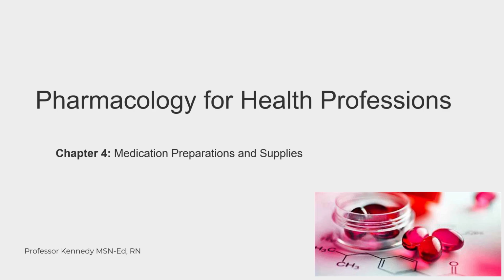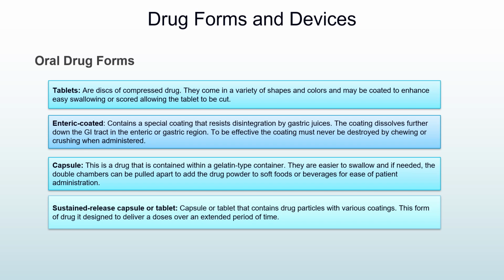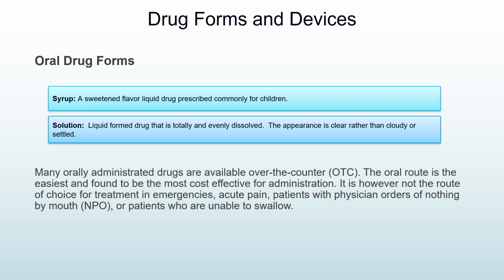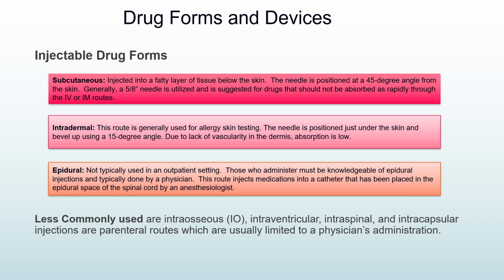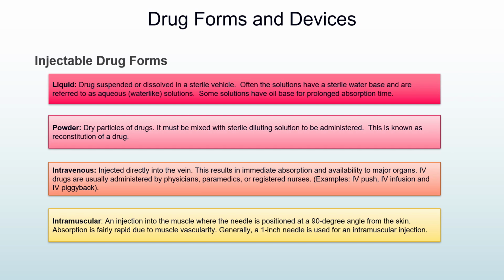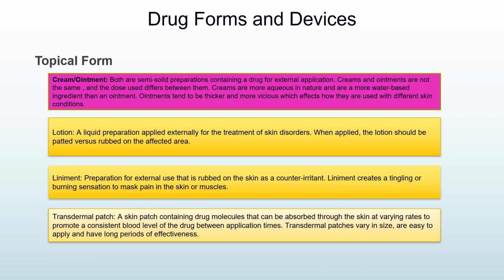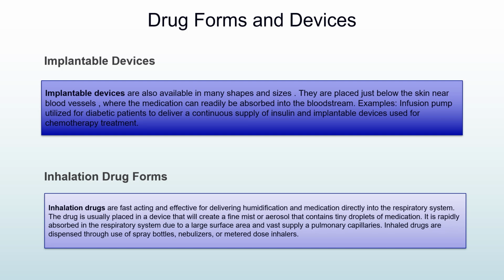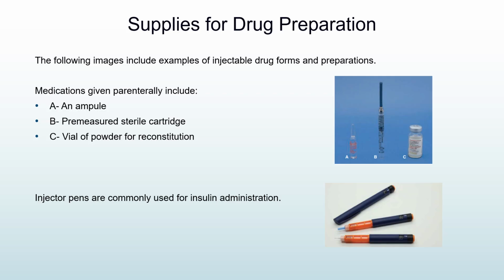Chap 4 Pharmacology